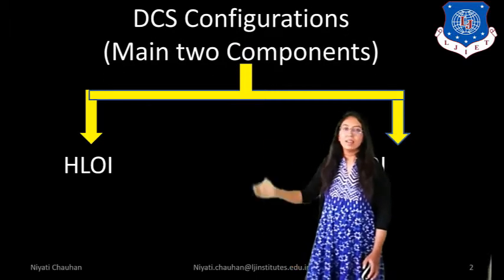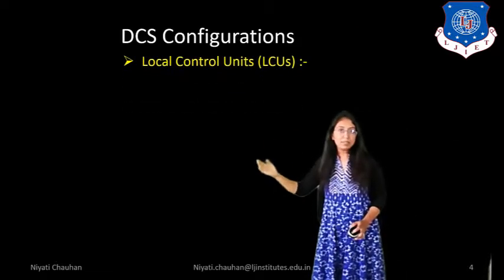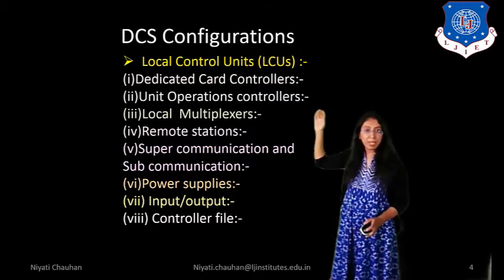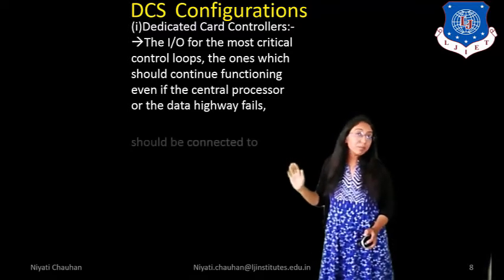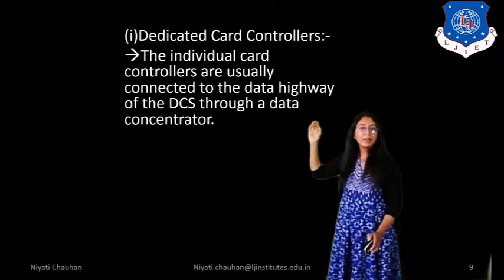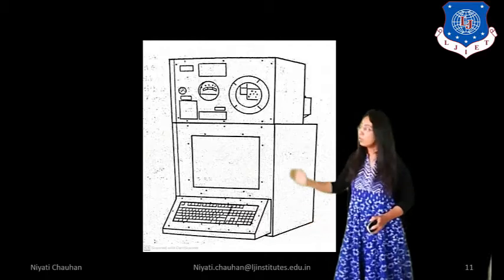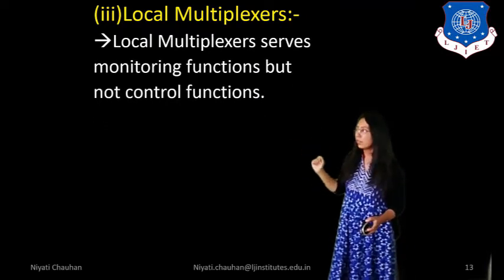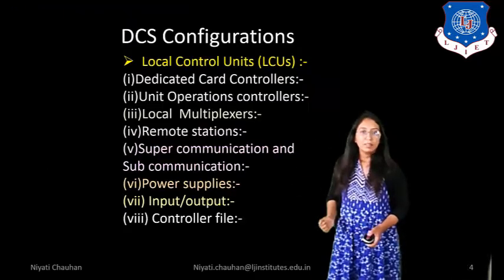Session-11_IDC & DCS_CH-02_10-Mar-21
Topic :- Logic Control Unit
(1)What is a function of Dedicated Card Controller?
(2)Why we use Dedicated Card Controller?
(3)How many Parts of LCU?
(4)What is Specialized controller?
(5)What is Multiplexer?
(6)What is the function of Remote Station?
(7)What is the function of Unit Operations Controller?